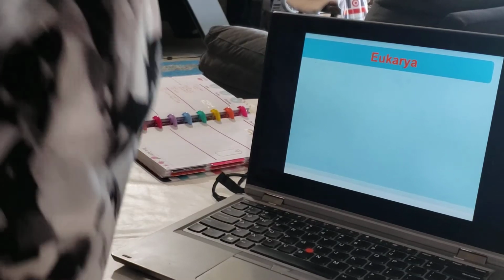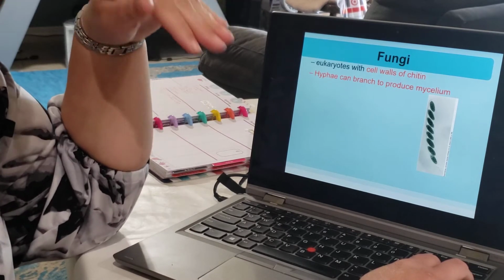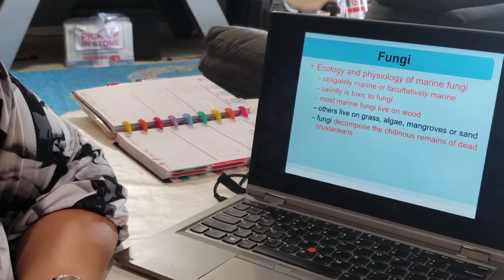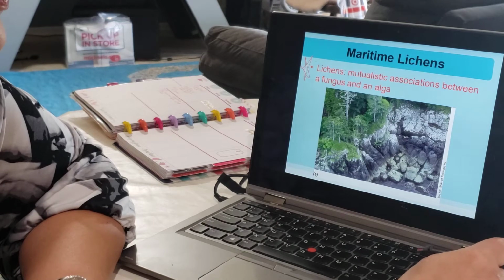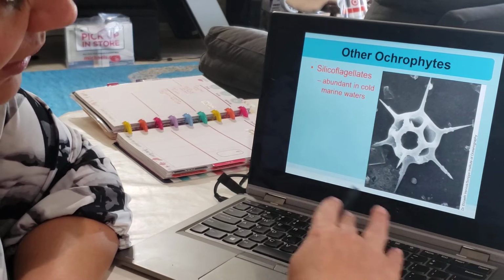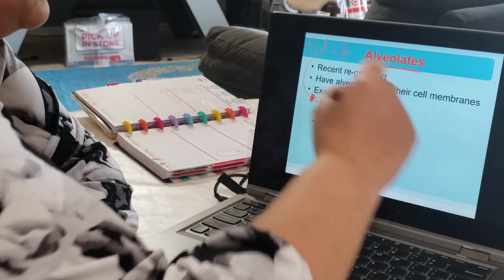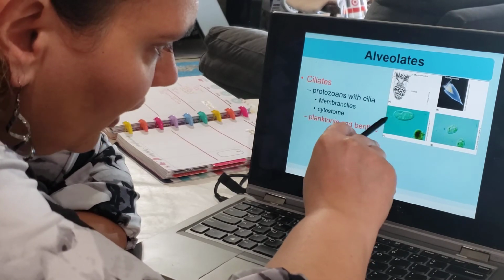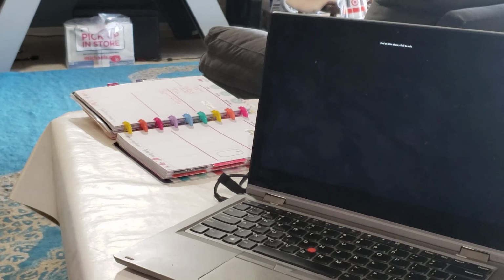OCB 2000C Ch 6 Marine Microbes Part 2 of 2